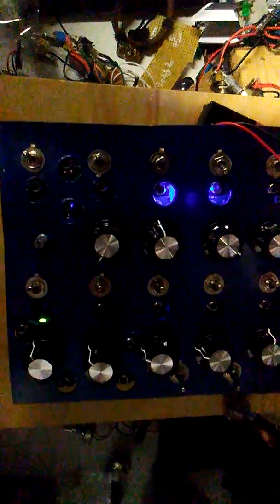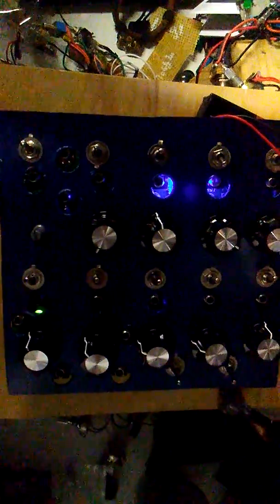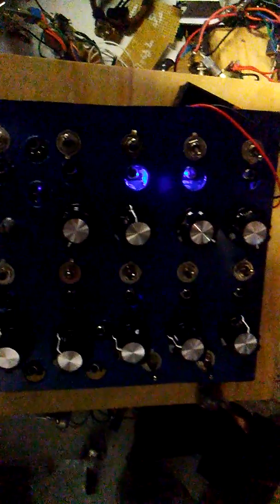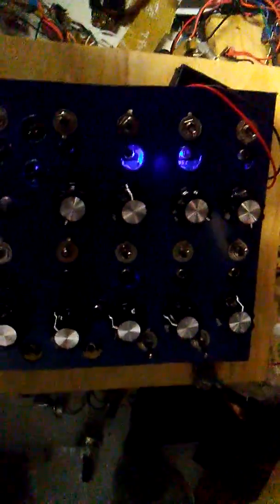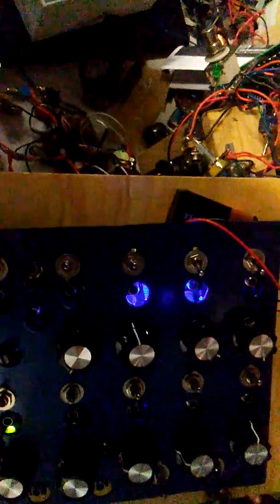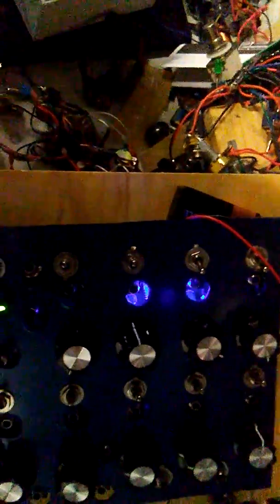Old Skul prototype CV sequencer part of m3 collaboration system still being developed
On the back burner for the moment as it is part of the overall Sound Spectre Euro Modular System M3 Series (mini, MEGA, multi) collaboration project with a number of other artists in Japan and Europe.

You'll hear more about that later and start to see really cool things in about 3 months--so stay tuned if youre looking for easy-to-use, simple to learn, and inexpensive to buy pre-packaged multimodule systems in the Eurorack format.

-In the meantime- go ahead and buy the prototype unit for cheap! (see store section of